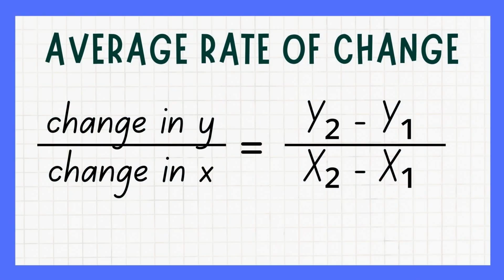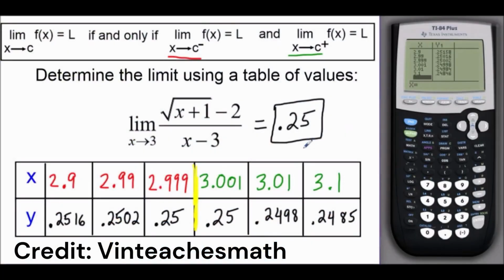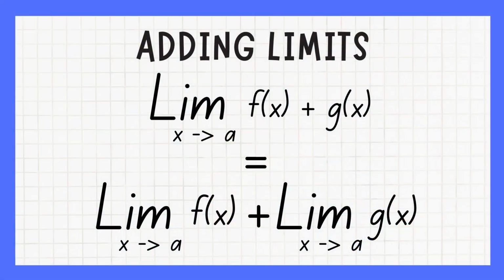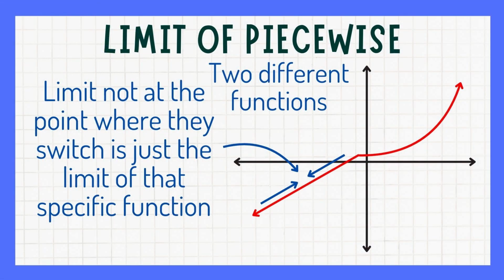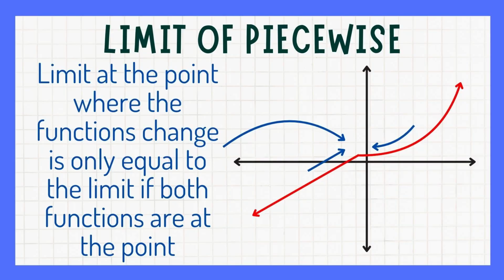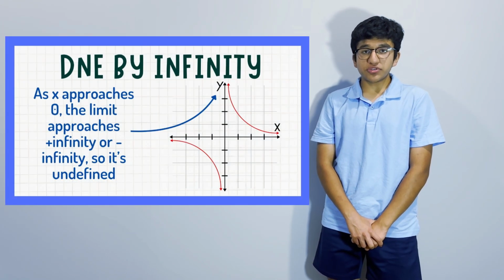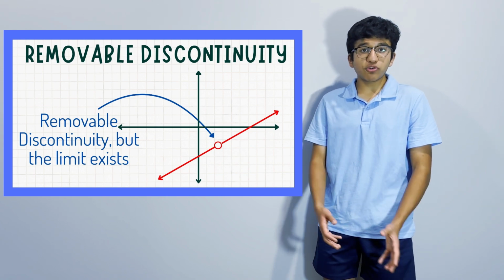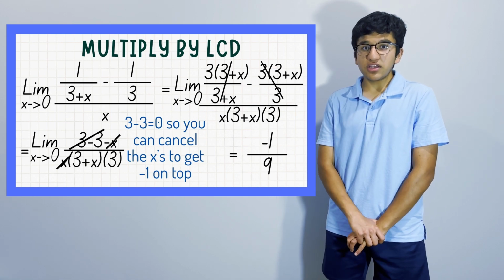Basics of Limits [EduHaven AP Calculus Unit 1 Topic 1-7]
In this video I go over the material from the first seven topics of the first unit of AP Calculus AB/BC which is all about limits, properties of limits, limits that do not exist, and removable discontinuities. Enjoy!

- About EduHaven -
Eduhaven is an education company that primarily teaches AP courses. We currently offer many courses including AP Biology, AP Seminar, and AP Calculus AB/BC. We love to learn and hope success to our viewers.